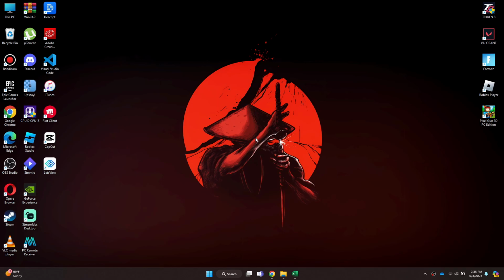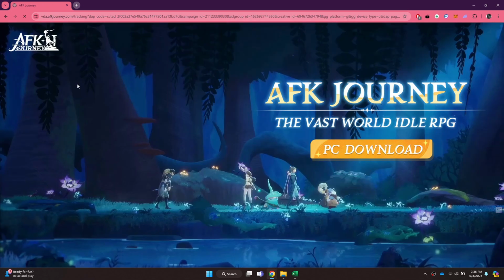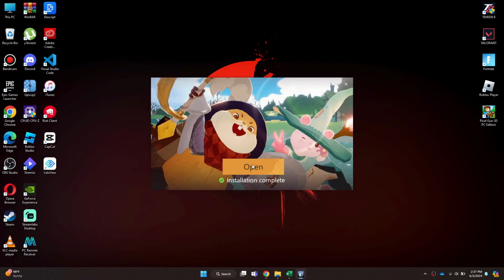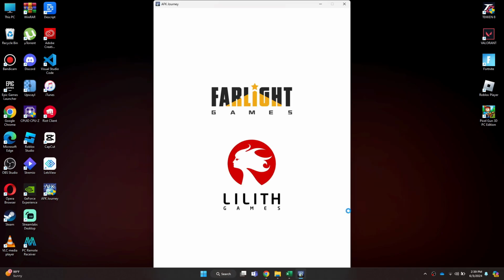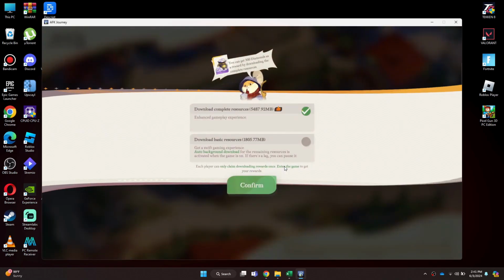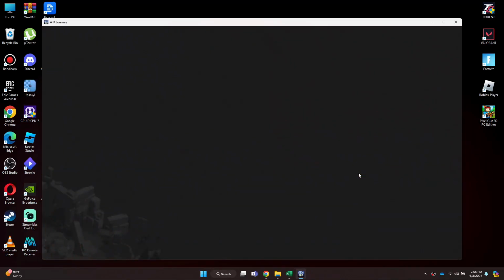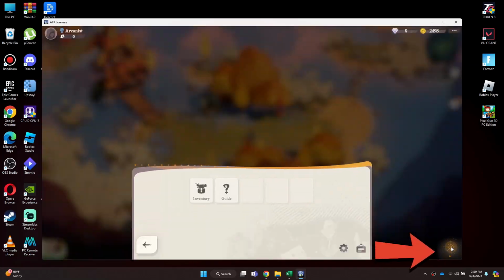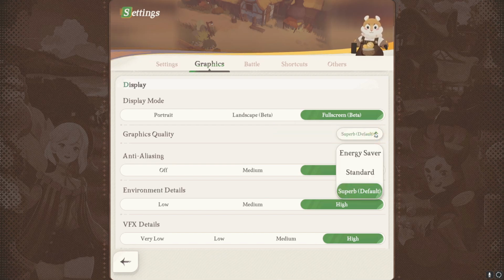How To Play AFK Journey On PC | Download AFK Journey On Pc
Want to enjoy AFK Journey on a bigger screen? In this video, I’ll show you step by step how to download and play AFK Journey on your PC. Follow along to get the most out of your gaming experience!